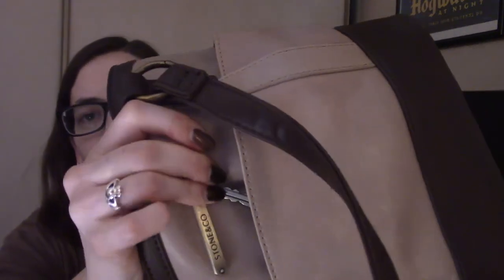How I Got a Leather Purse for Free! PLUS What's in My Bag?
Sorry about the audio quality. Some day soon I'll have a more steady setup for filming these vlogs.